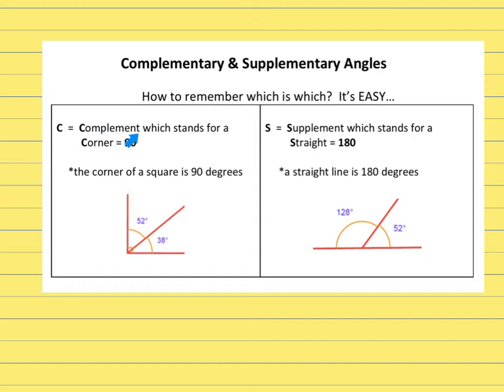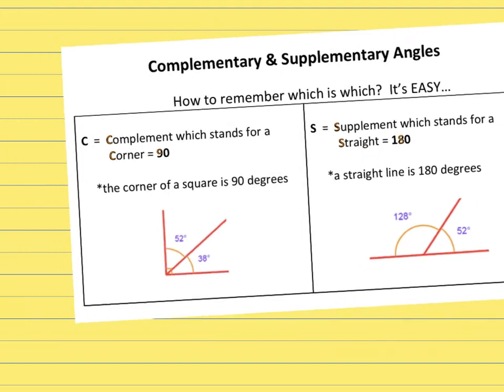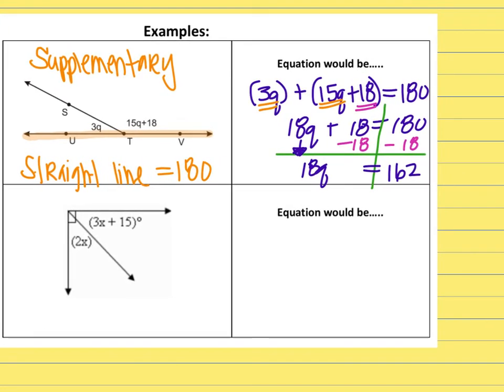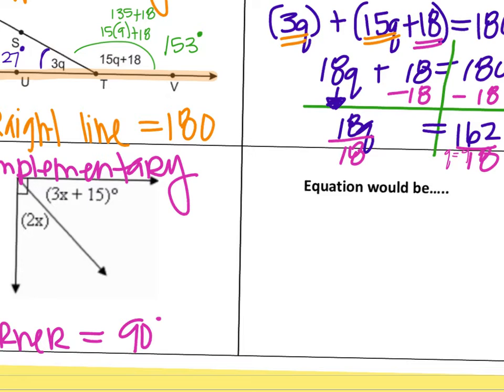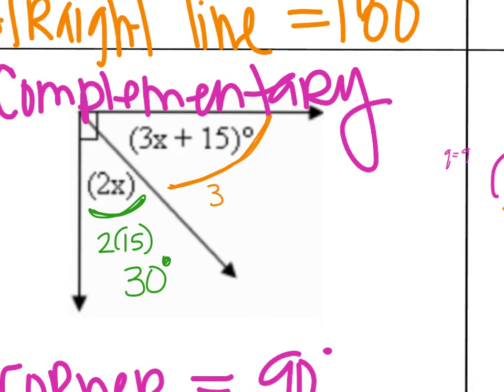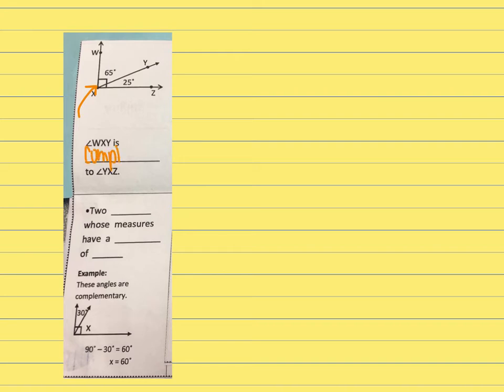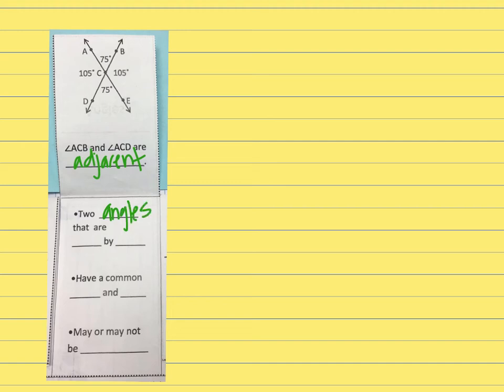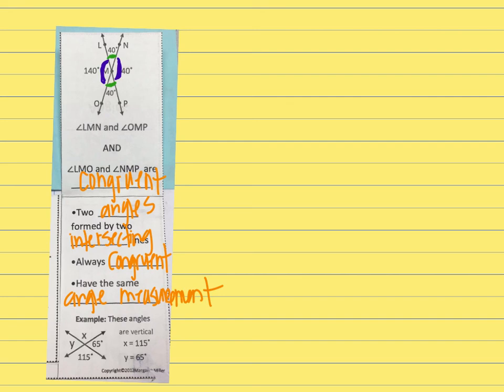Complementary & Supplementary Angles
Watch this video to learn how to identify a complementary or supplementary relationship, and create an equation to help solve for a missing angle measurement. It will also discuss vertical & adjacent angles.